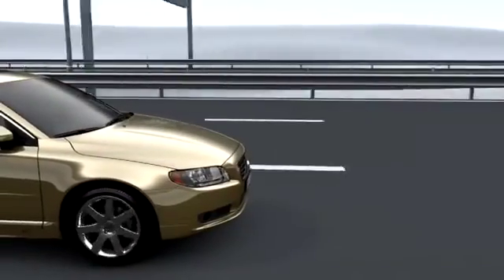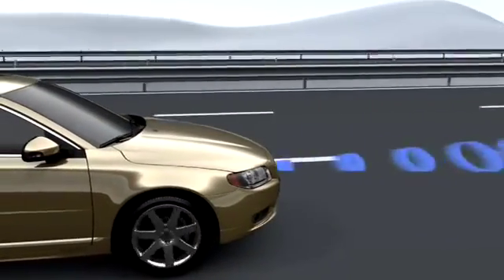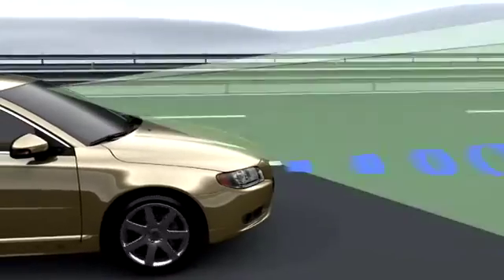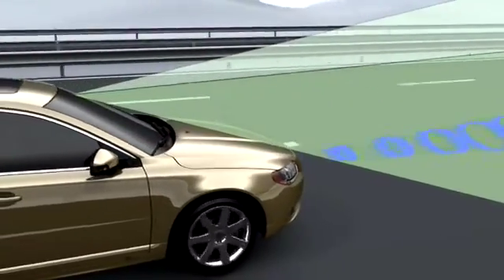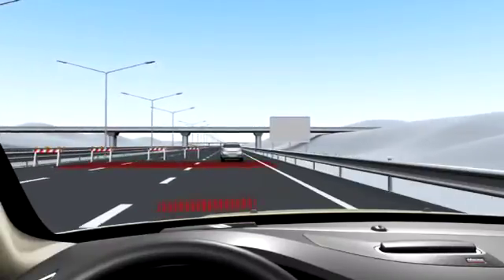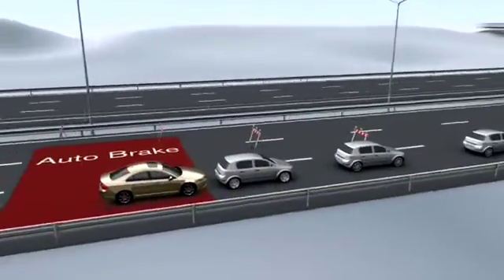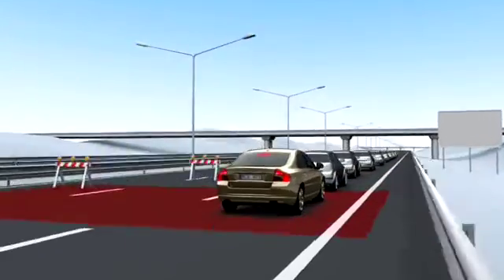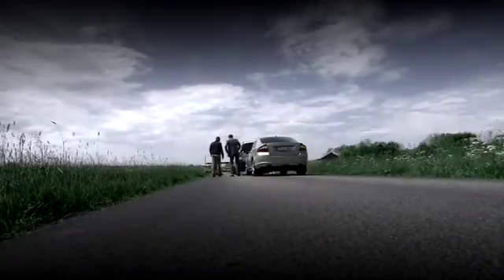Volvo S80 - Collision Warning with Auto Brake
Volvo's official video presentation of The New Volvo S80's Collision Warning with Auto Brake.